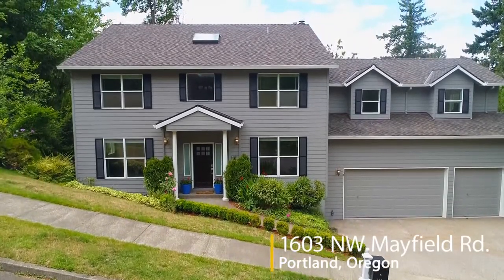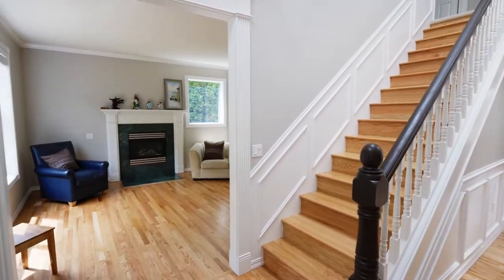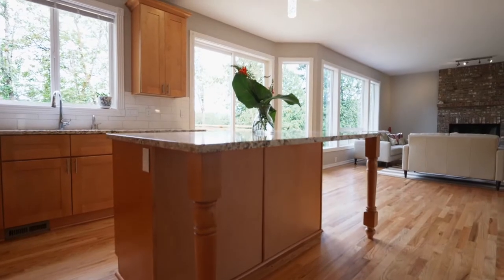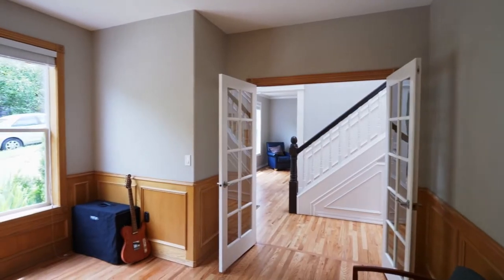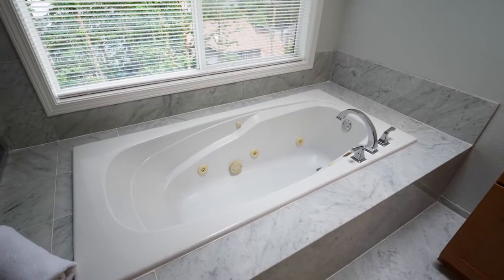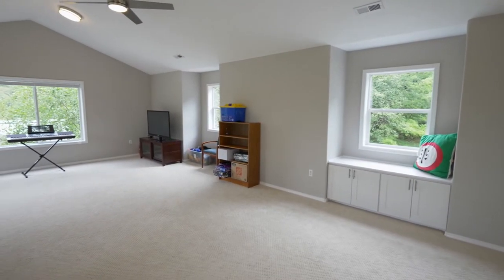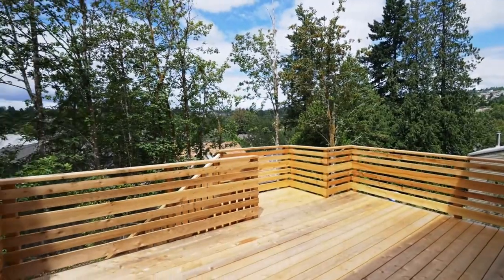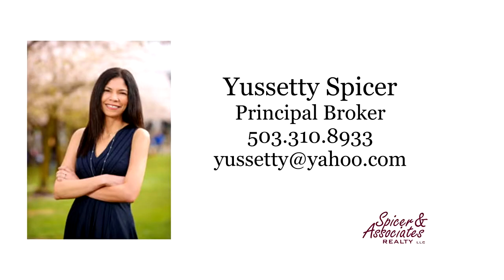Beautifully Updated NW Portland Home ~ Video of 1603 NW Mayfield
Gorgeous, three level home in NW Portland. Beautifully updated kitchen, spacious vaulted master suite, spa like master bath, new deck. Listing by Yussetty Spicer with Spicer and Associates.